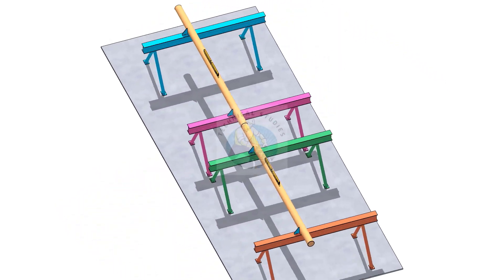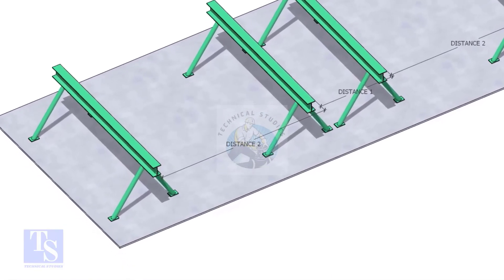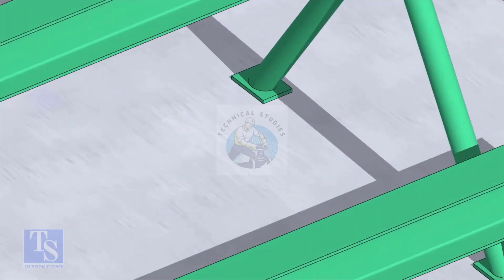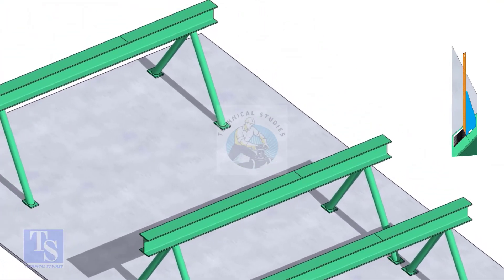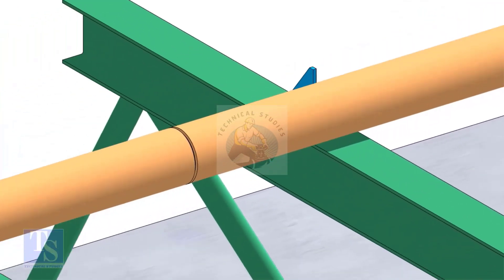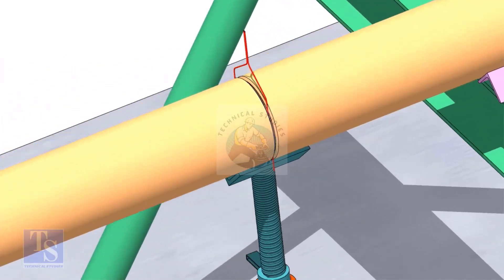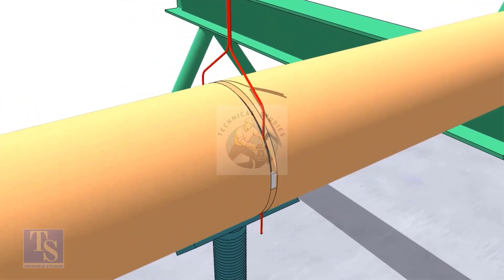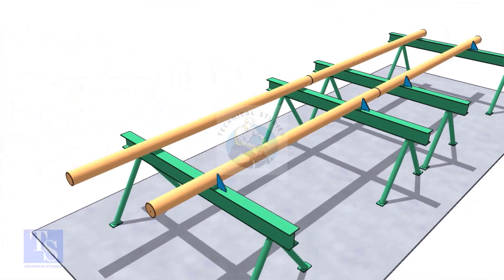How to Doubl pipes Easily.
PIPING ISOMETRIC DRAWING PDF
CAGE LADDER STANDARD DRAWING.
Beam drawing pdf.